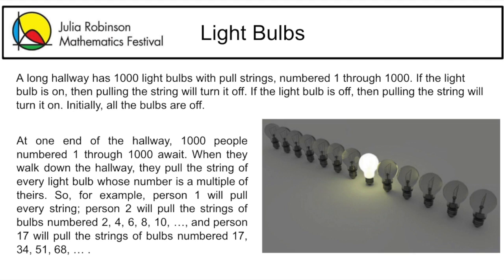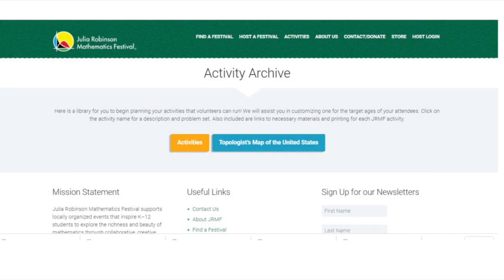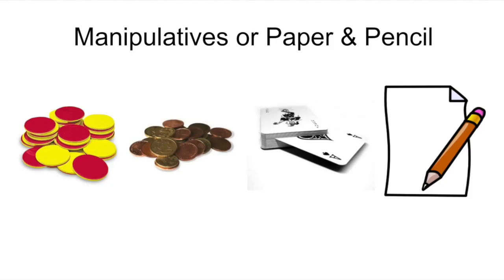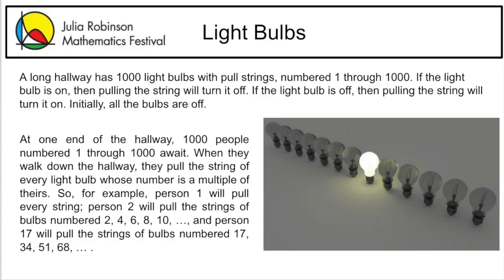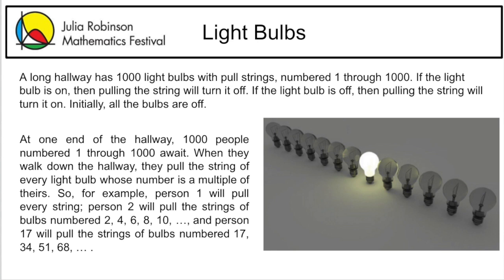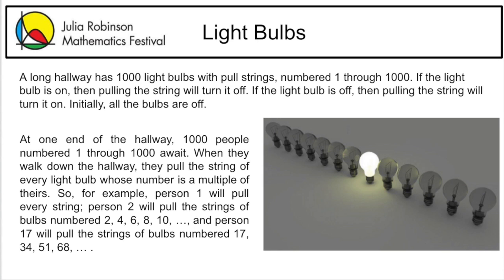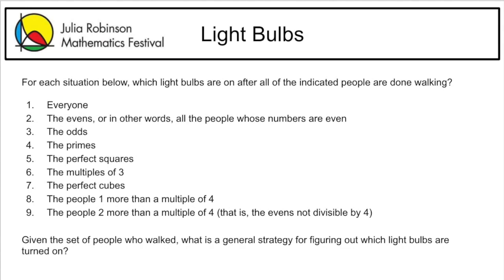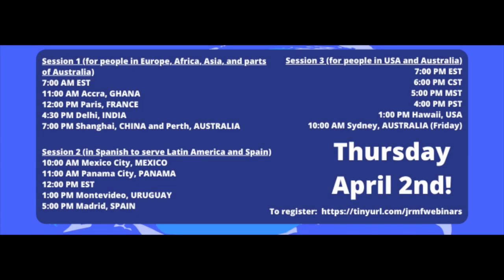JRMF Webinar: Light Bulbs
About JRMF:
The Julia Robinson Mathematics Festival seeks to inspire joy in mathematics through collaboration, exploration, and discovery. To this end, we engage students and educators through festive events—both in person and online—and make concerted efforts to reach and support underserved and underrepresented populations. Moreover, we pride ourselves in the quality, accessibility, and richness of our educational materials.